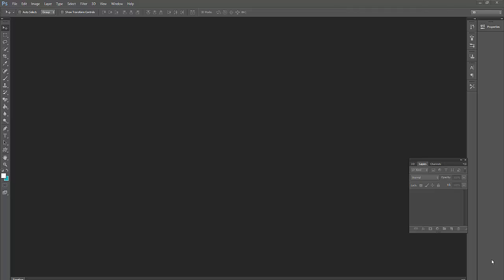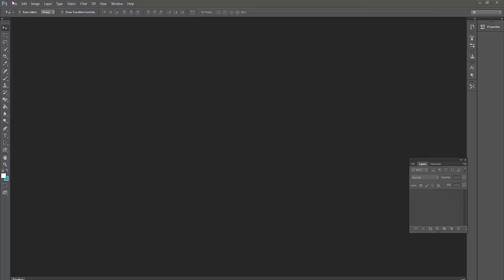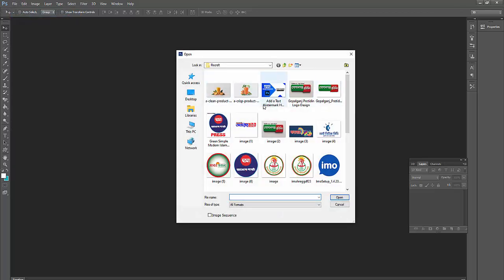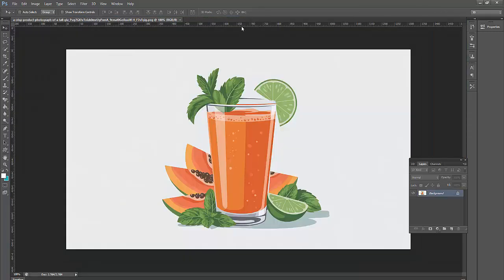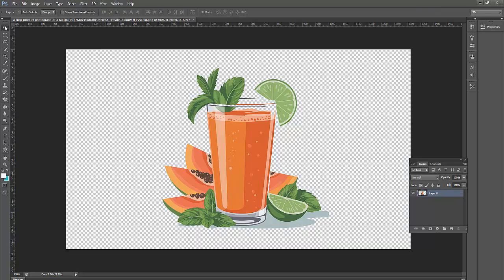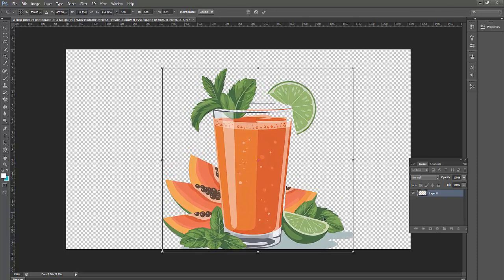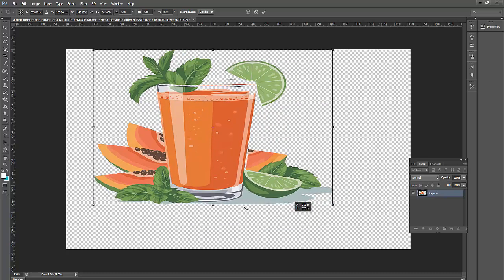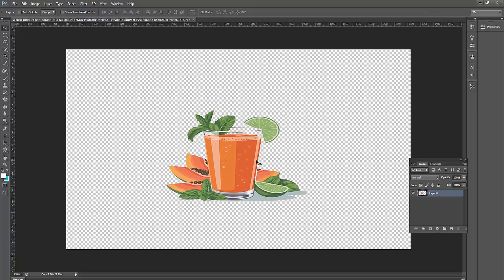How to Resize an Image in Photoshop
✨ How to Resize an Image in Photoshop — Easy Beginner Tutorial!

In this Photoshop tutorial, I’ll show you step-by-step how to resize any image without losing quality. Whether you need a smaller file size for web, social media, printing, or design projects, this guide will help you resize photos correctly using Adobe Photoshop.

You’ll learn:
✔️ How to use the Image Size panel
✔️ How to maintain high resolution
✔️ How to keep proportions with Constrain Proportions
✔️ Tips to avoid pixelation or distortion
✔️ Bonus: How to resize multiple images quickly

Perfect for beginners, photographers, graphic designers, and anyone learning Photoshop!

📚 Recommended Videos

• How to Make Images High Resolution

Your support helps me create more tutorials like this.